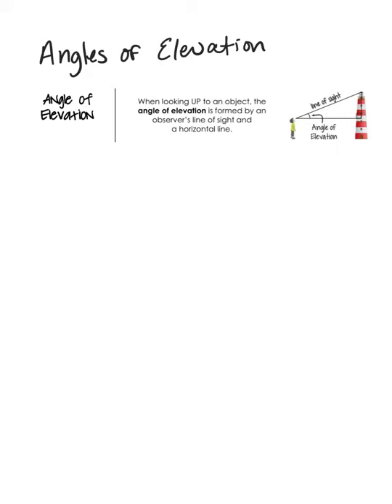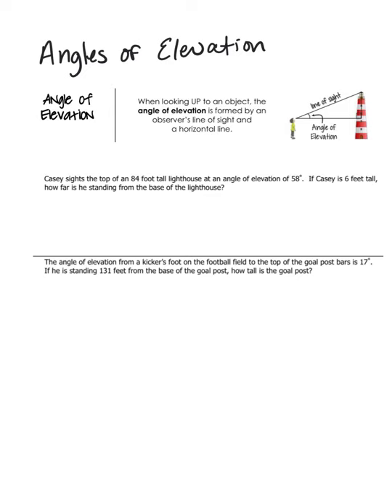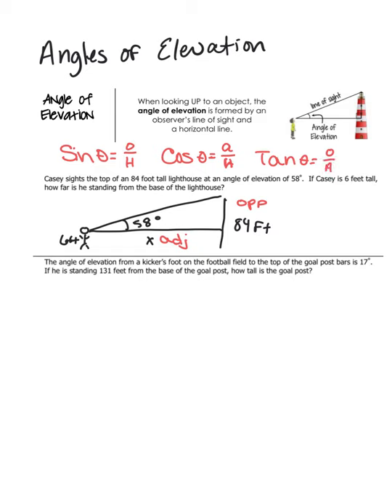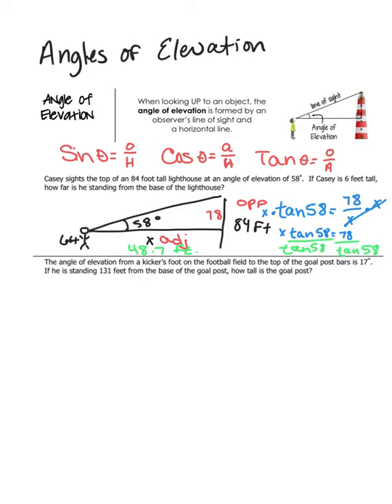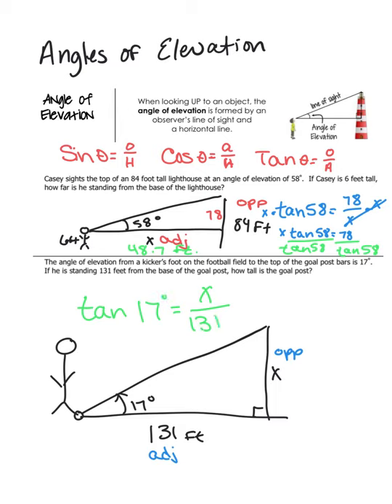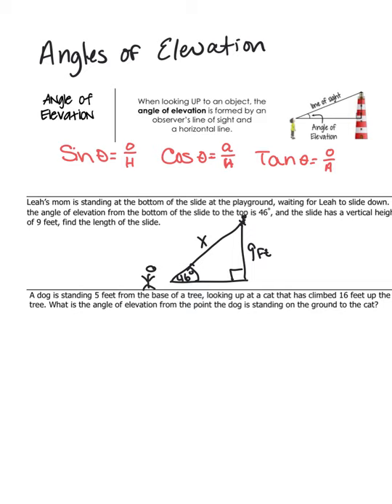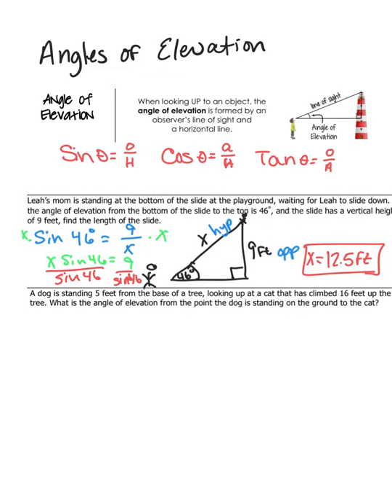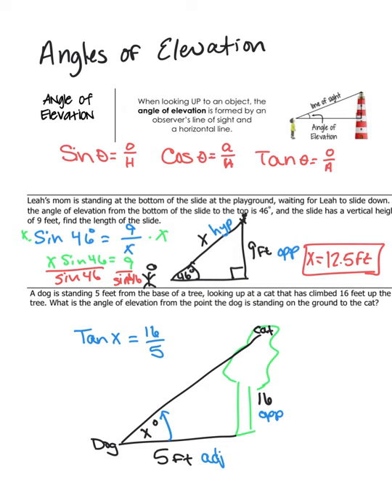Angles of Elevation